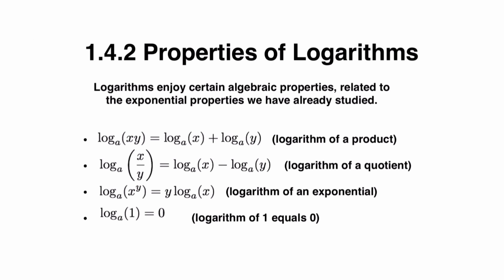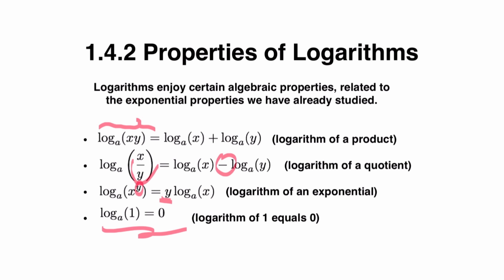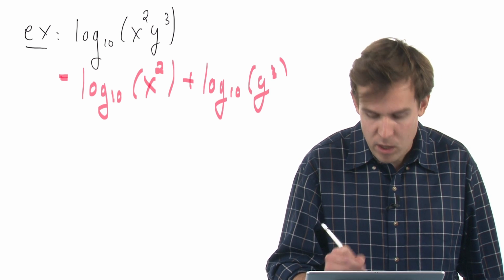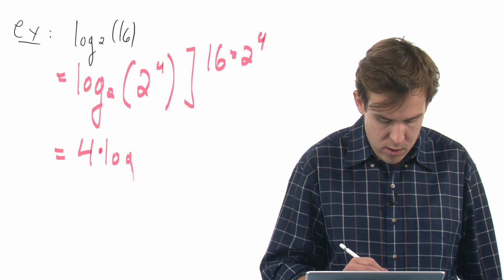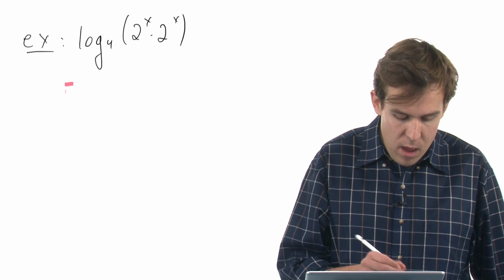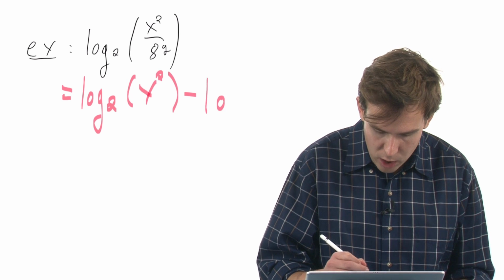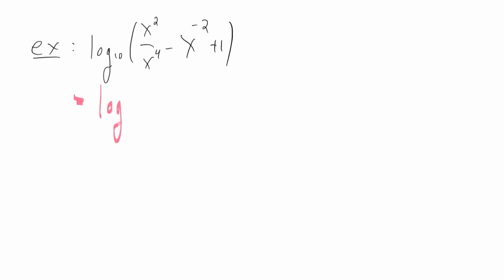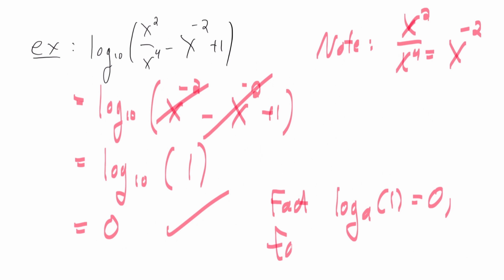algebra 1 4 2